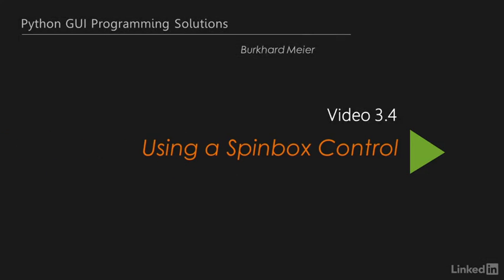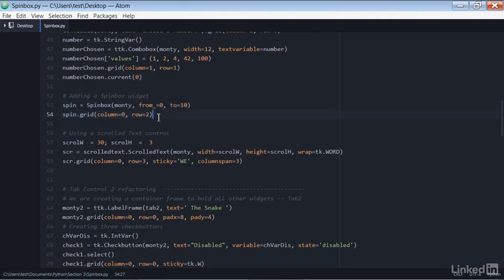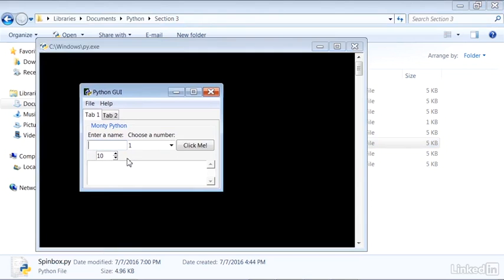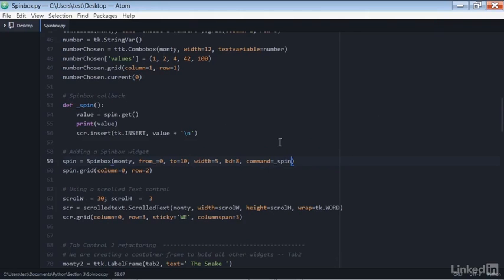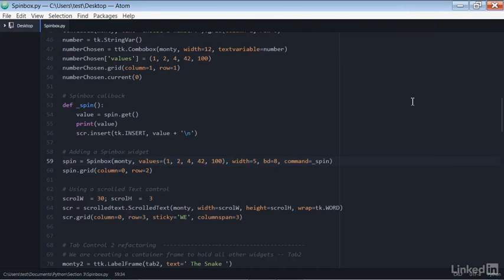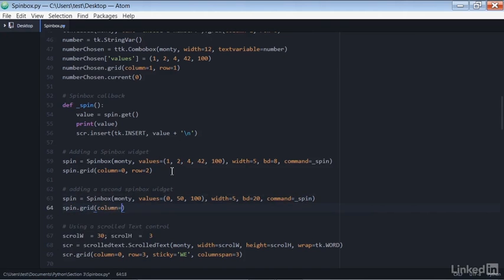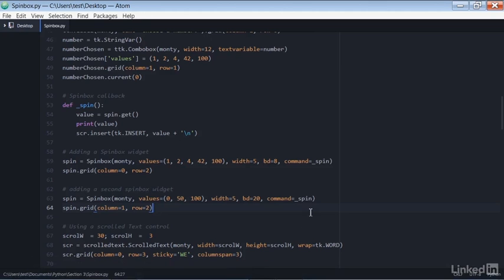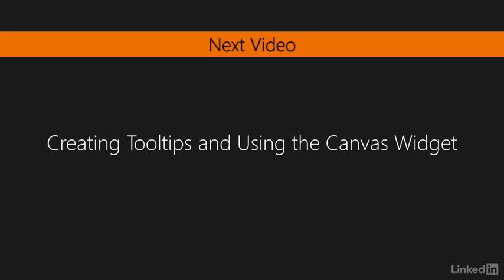Python Programming solution part-1 episode 3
video is educational proposed only copyright disclaimer under section 107 of the copyright art 1976 allowance is made for fair use proposes s u c h AJ criticism comment news reporting technique scholarship research fair use is a use permitted by copyright In stitutete that  otherwise be informing non profit educational aur personal use tip the balance in favour of fair useVisit Advertiser

Ad •
0:14

You can skip to
video in 5

deploy '21
AD

MICHAEL BECAME A MOVIE PRODUCER | GTA V GAMEPLAY #130
16,551,659 views

About : Techno Gamerz is a YouTube Channel, where you will find gaming videos in Hindi, I hope this video was Useful and you liked it, if you did press the thumbs up button.

2013
BROWSE GAME